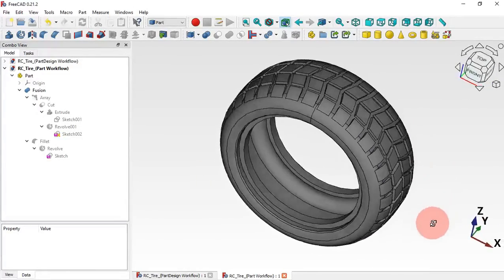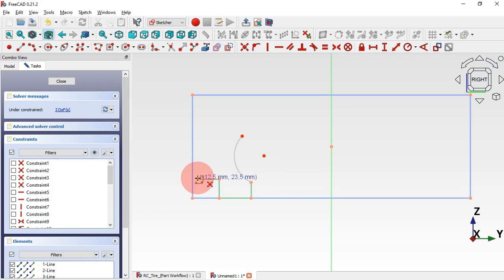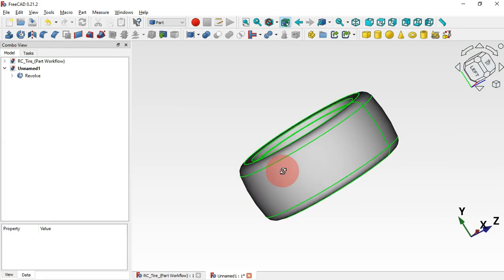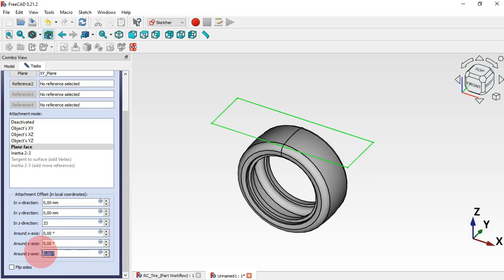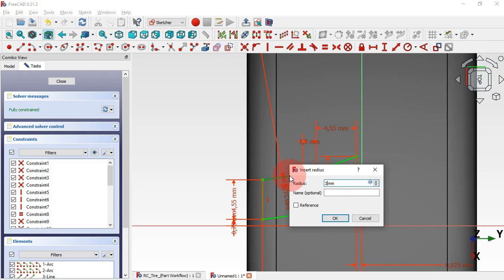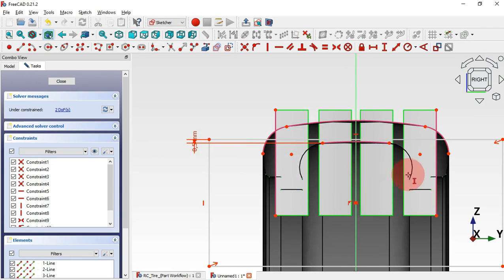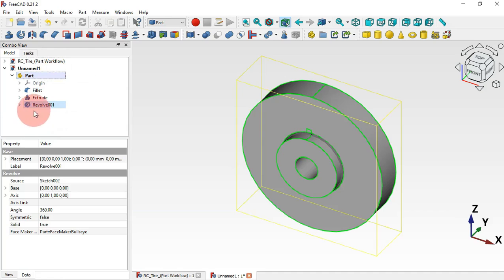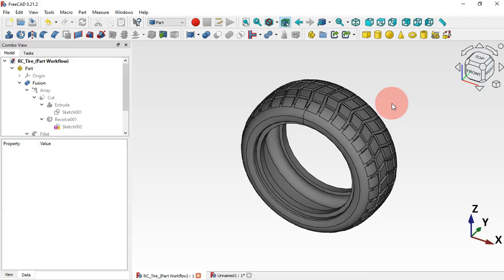FreeCAD 0.21 tutorial: small rc car tire Part workbench workflow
Hello!
I hope you like this video. In this video you will see how to easily design the model using Part workbench workflow.